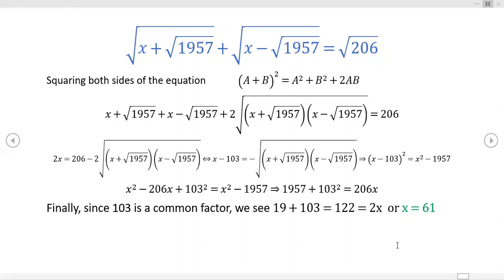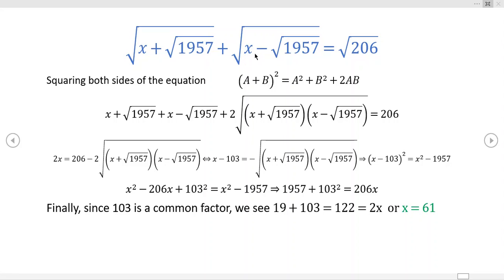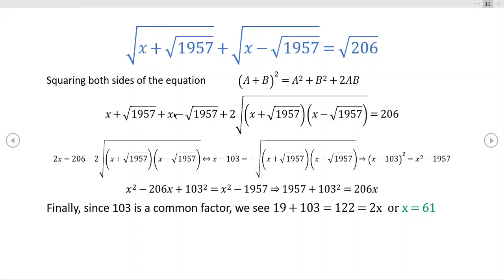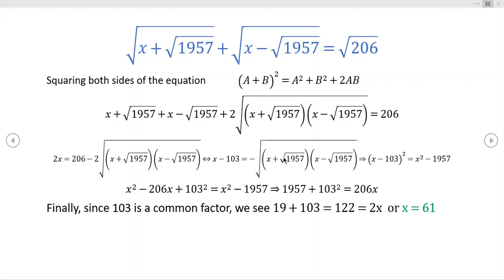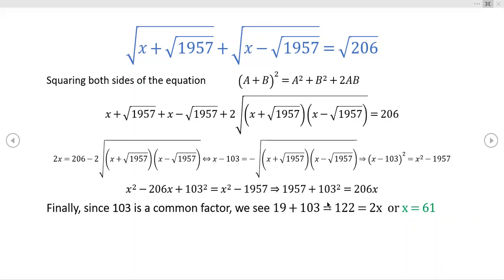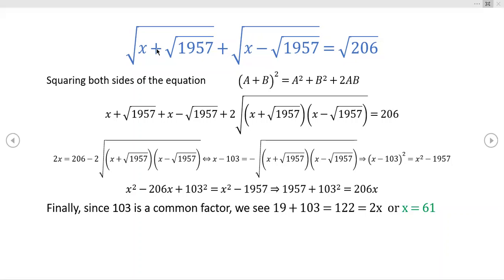Solve sqrt(x + sqrt(1957)) + sqrt(x - sqrt(1957)) = sqrt(206), DeNesting fairly straightforward, SMO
Not nearly the challenge compared to Ramanujan UnNesting of cubic Radicals for this Nested Radical Equation. Appreciate the energy of Kristian Thulin's research in common/natural language mathematics